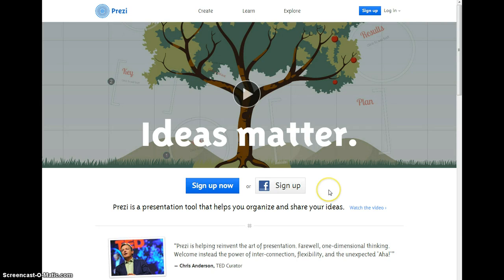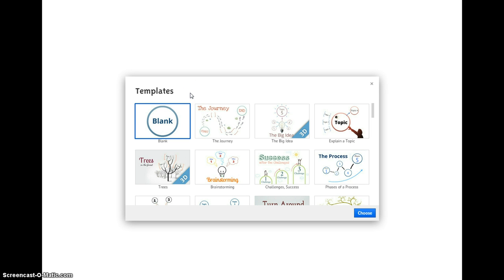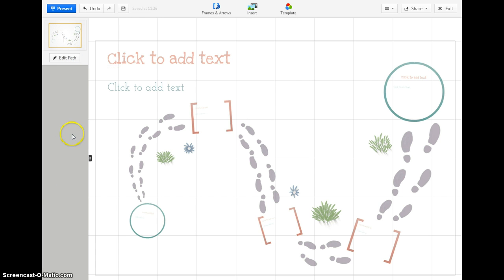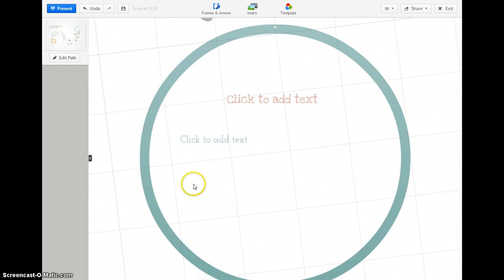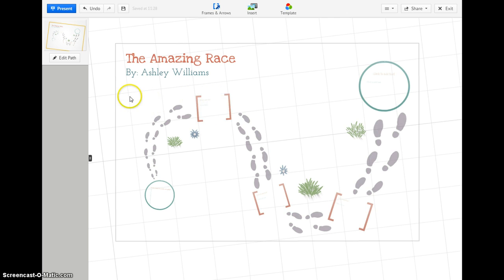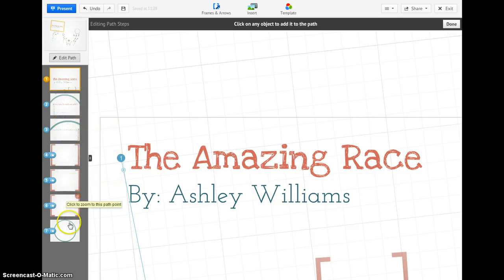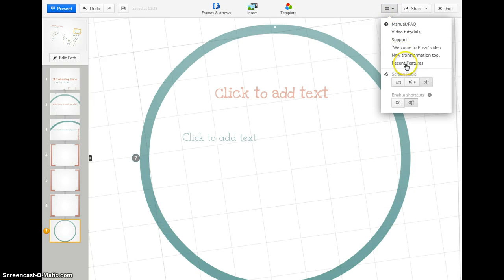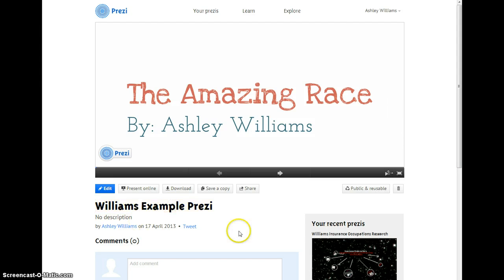How to Use Prezi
This is me (Ashley Williams) describing how you would use Prezi for your presentations, projects, or whatever you have to work on.